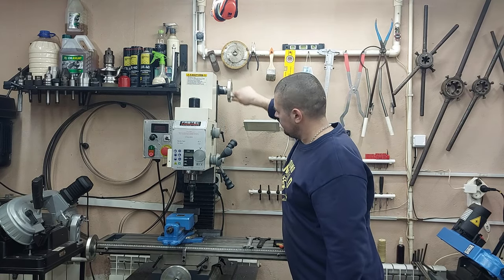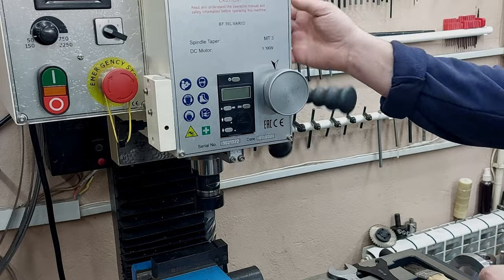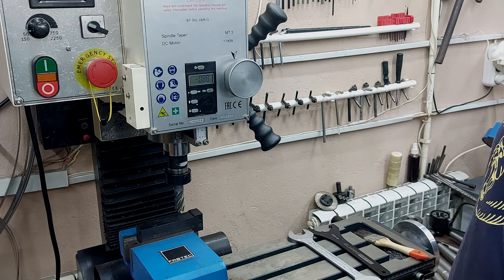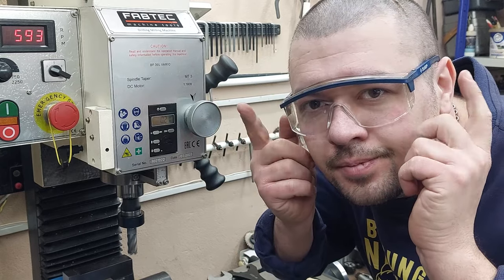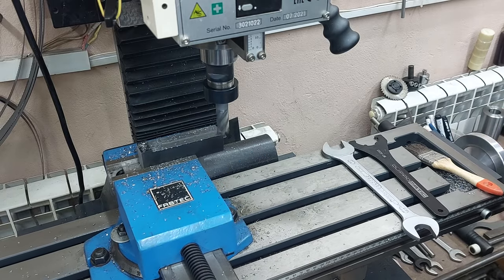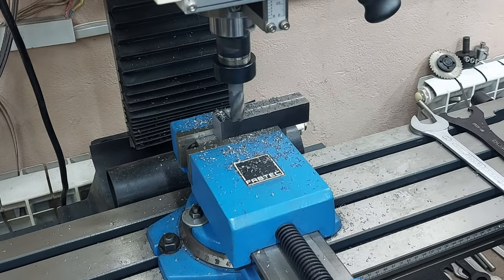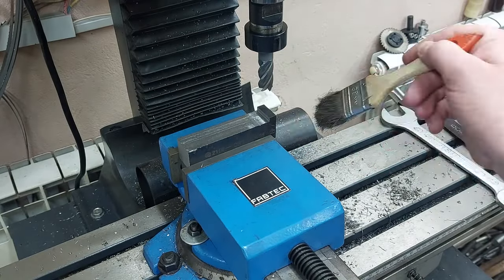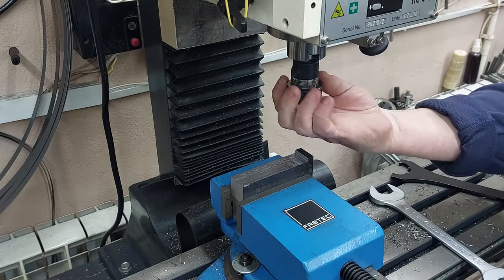Brilliant tip and trick in 6 minutes! Every great craftsman should own this innovative tool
Wow, I didn't believe it myself! Brilliant tip and trick in 9 minutes for metalworking !!!
Friends, my name is Sergey! I am the author of the channel Cool Ideas DIY.
On this channel I present everything I have made with my own hands.
Creative ideas, useful tips, inventions!
🔥Homemade
🔥DIY
🔥Creative idea
🔥Make in home
🔥Life hack
🔥Crafts
🔥Inventions and tools
🔥Usefull and Helpful ideas
🔥Tips and tricks
🔥Welding
🔥Turning work on a lathe
🔥Metal workshop ideas
🔥Making tools from metal
🔥Unique tools that you must have
🔥Waste metal craft ideas